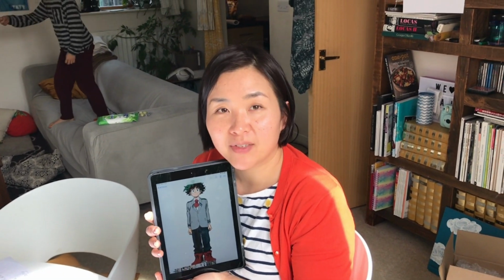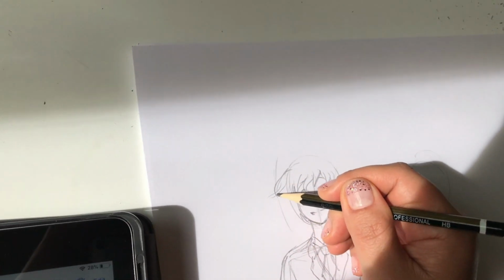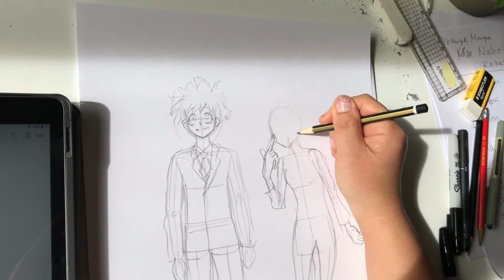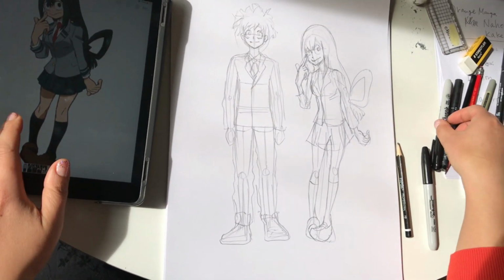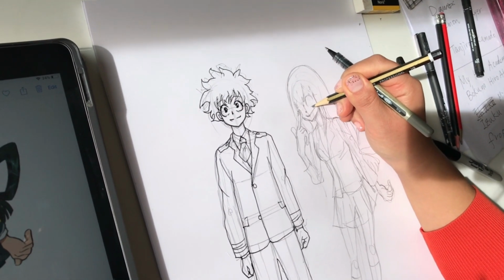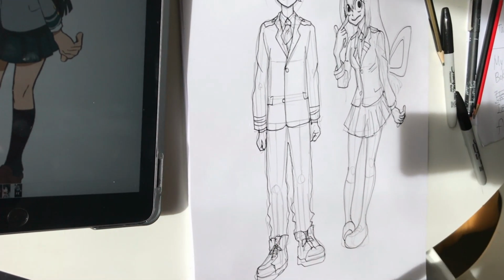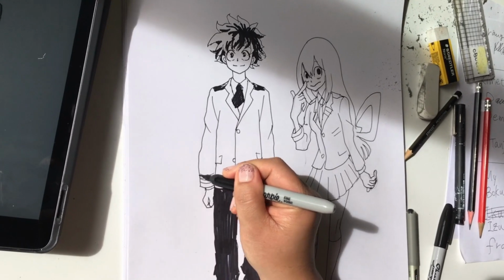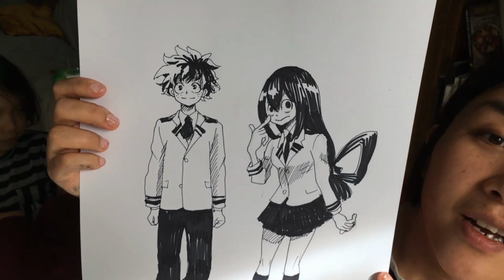Manga tutorial - My Hero Academia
School closure special Manga tutorial.  Hope you enjoy drawing.

These are the basic drawing materials I use for my videos!
Staedtler pencils and eraser:

Uni Ball Eye Broad:

mt Washi tape black (sometimes):